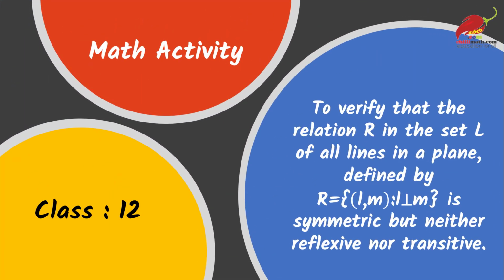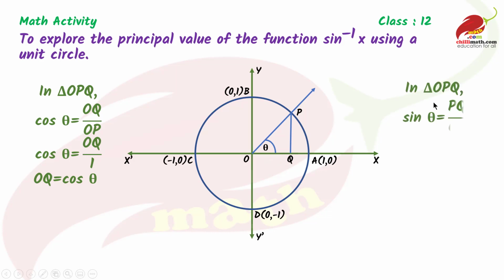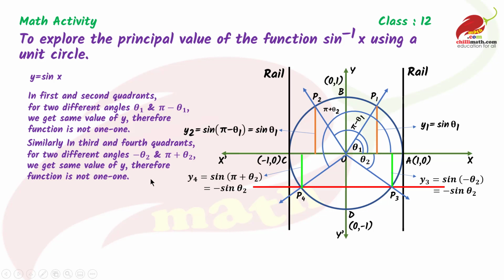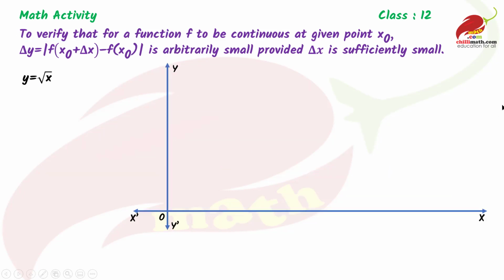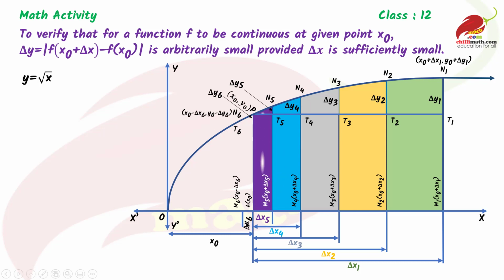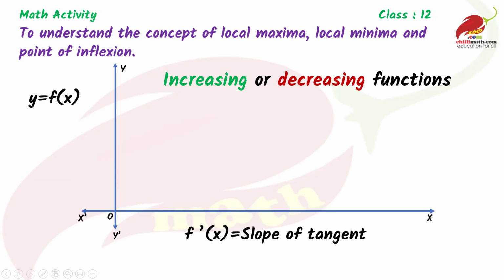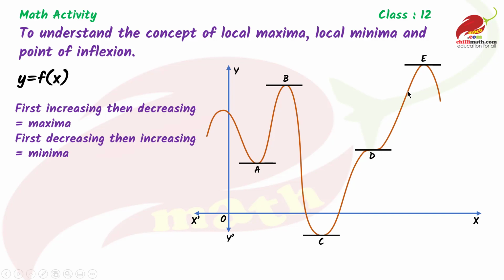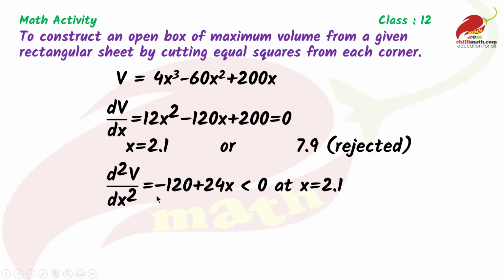CBSE MATH LAB ACTIVITIES CLASS 12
Math Lab Activities Class 12

1. To verify that the relation R in the set L of all lines in a plane, defined by 𝑅={(𝑙,𝑚):𝑙⊥𝑚} is symmetric but neither reflexive nor transitive.
2. To explore the principal value of the function sin^(−1)⁡𝑥 using a unit circle.
3. To verify that for a function f to be continuous at given point x_0,
Δy=|f(x_0+Δx)−f(x_0)| is arbitrarily small provided Δ𝑥 is sufficiently small.
4. To understand the concept of local maxima, local minima and point of inflexion.
5. To construct an open box of maximum volume from a given rectangular sheet by cutting equal squares from each corner.

00:00 Introduction
00:28 Activity_1
01:41 Activity_2
07:23 Activity_3
12:36 Activity_4
15:55 Activity_5